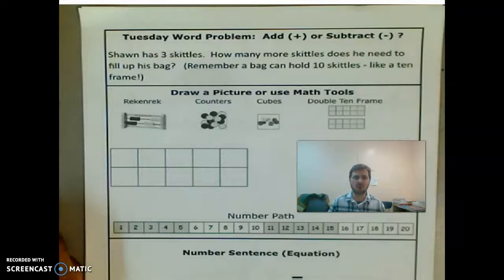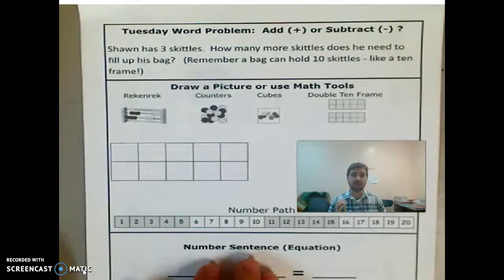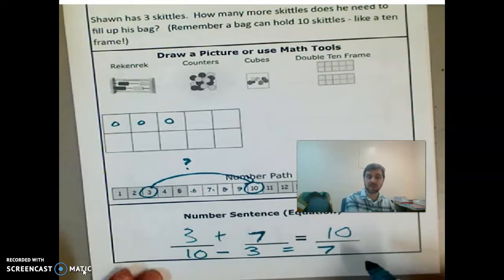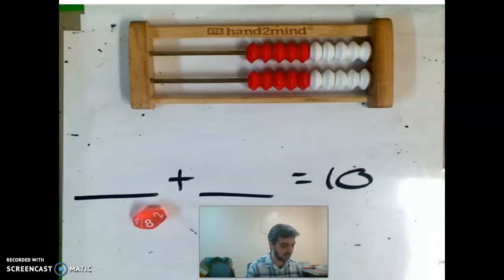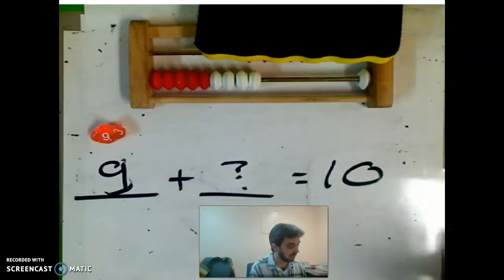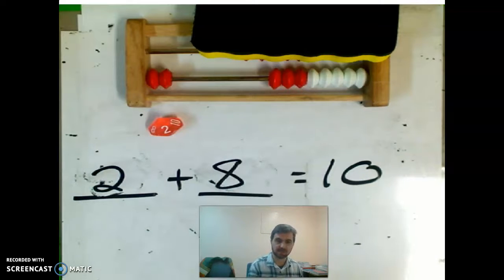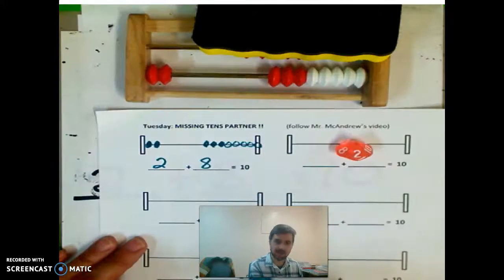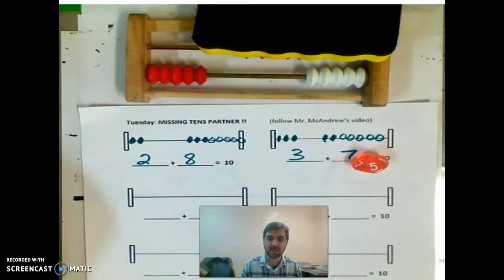Missing Tens Partners w/ Rekenrek